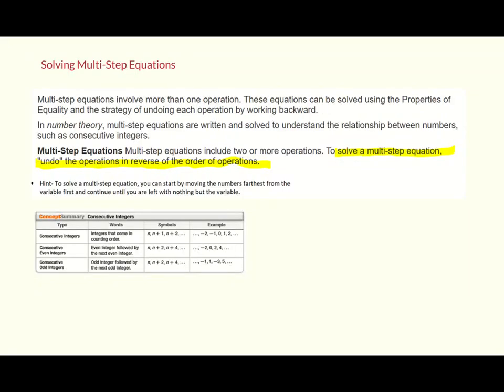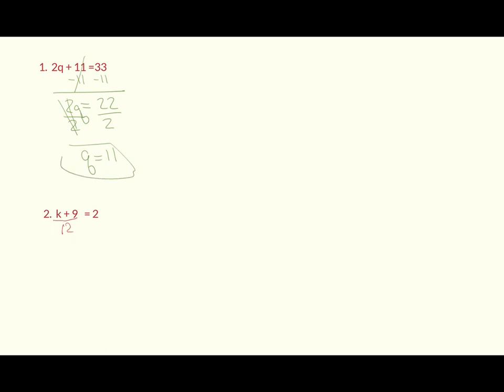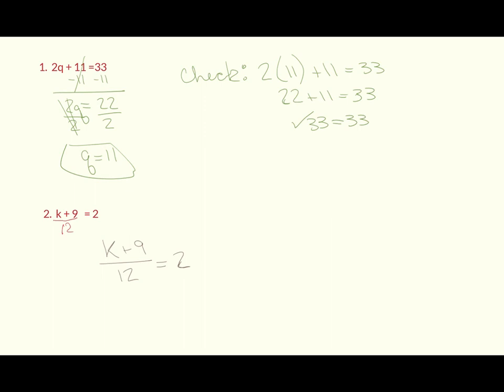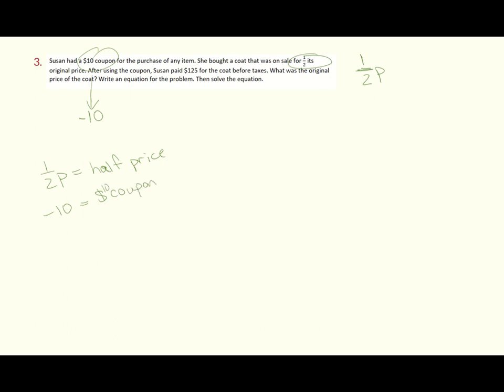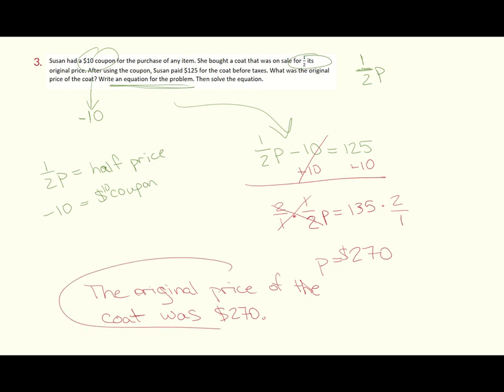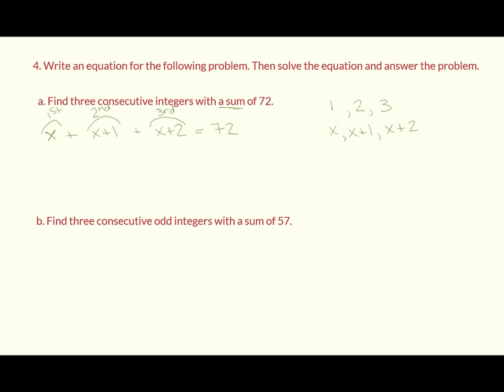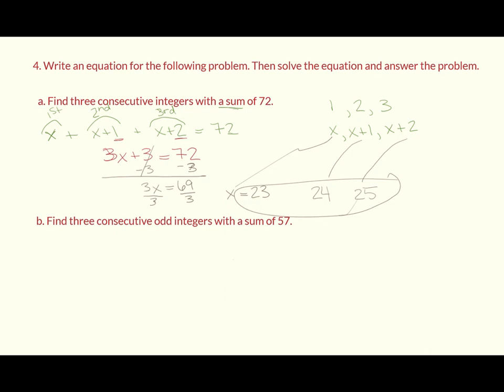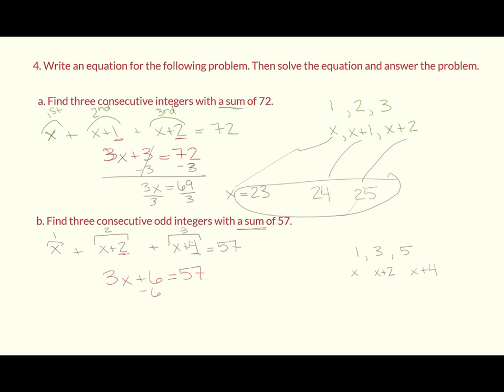Solving Multi Step Equations